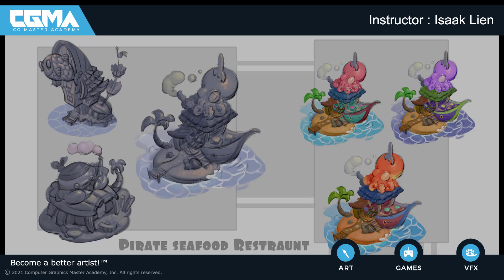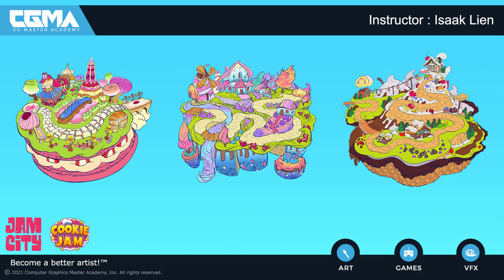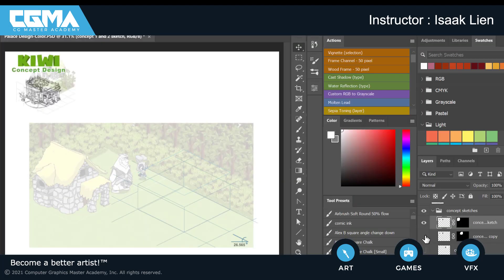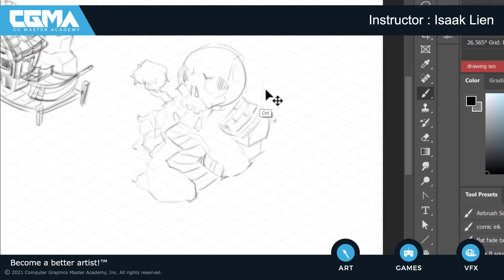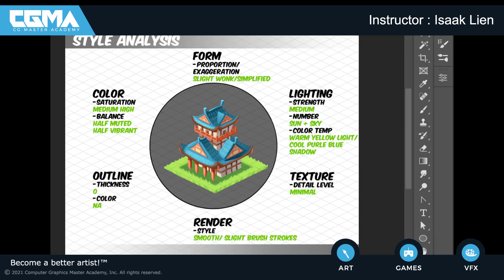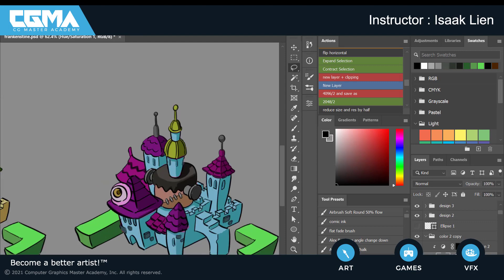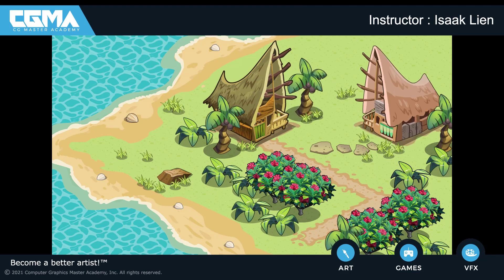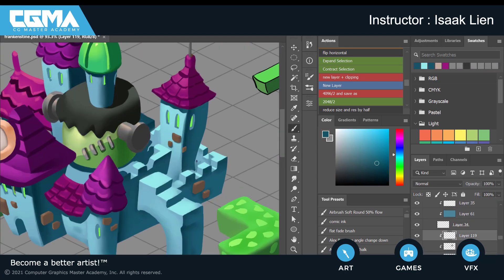CGMA | Mobile Game Art 1: Buildings and Props - Isaak Lien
Students will learn about the art side of the mobile game industry in general and how to design, research, and create tileable isometric buildings and props from thumbnail sketches to final renderings.  By the end of the course, students will be able to comfortably know how to design buildings and props with mobile phone limitations in mind. Specifically, they gain knowledge on how to go about the researching style, theme, pinpoint a demographic for the game, creating meaningful thumbnails, refining sketches, create effective color schemes, create stages and levels for modular isometric building and prop tiles and how to present them. Assets created in the course could be used for production art in 2D and concept art for 3D mobile games.